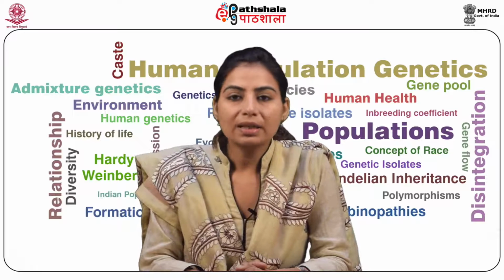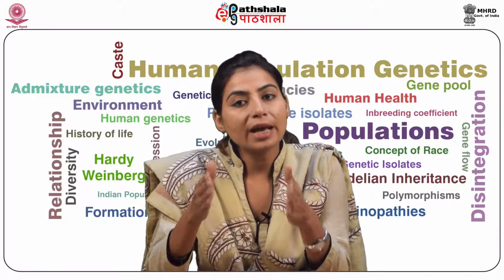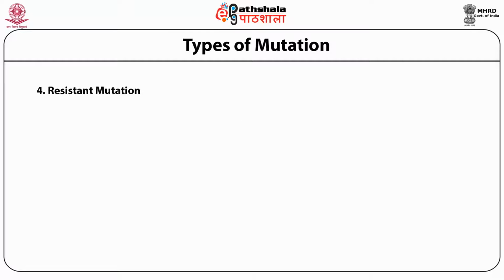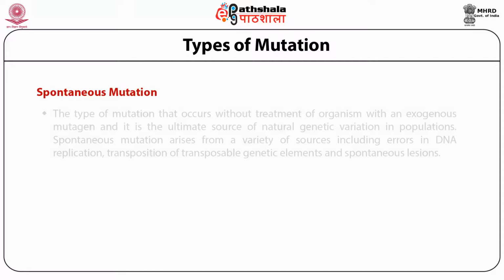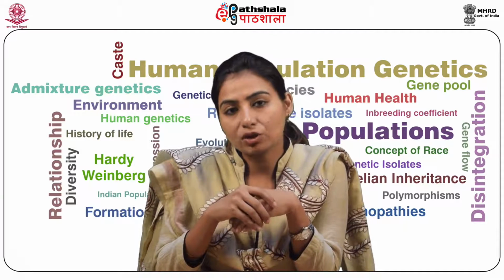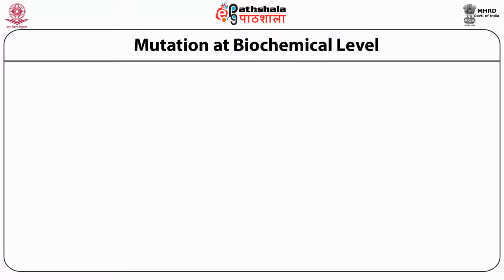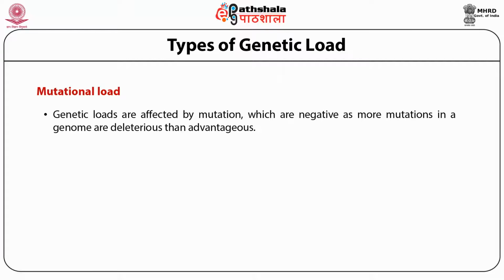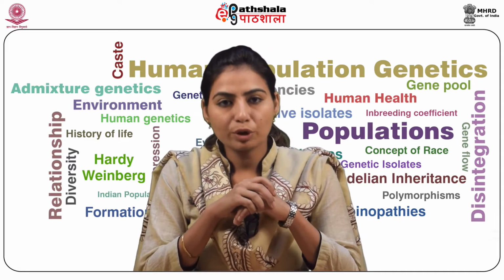Mutation and Genetic Load(ANT)